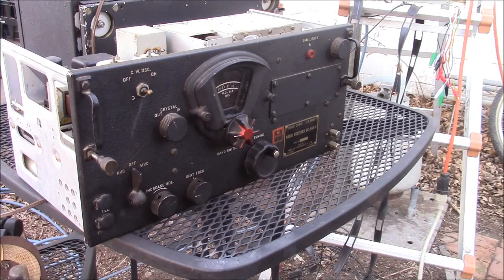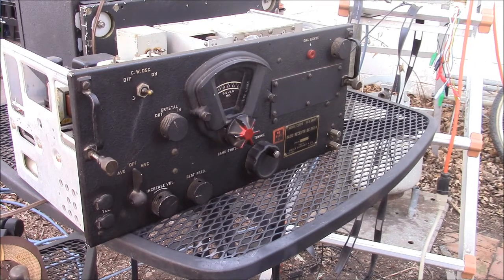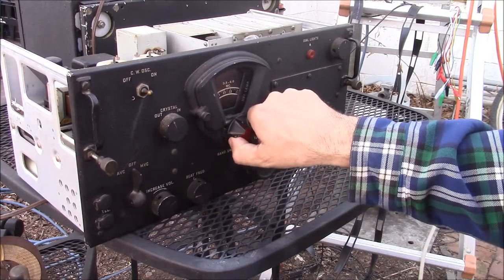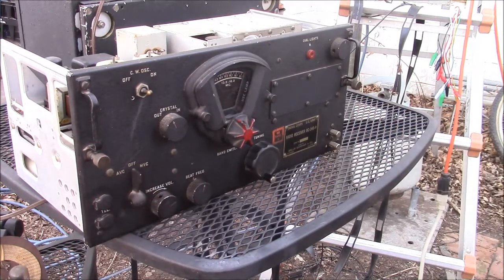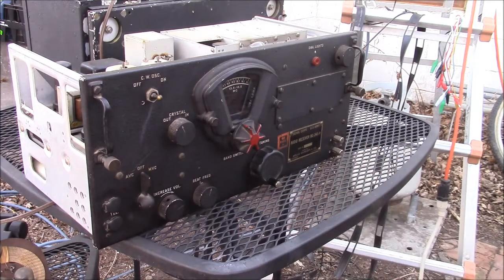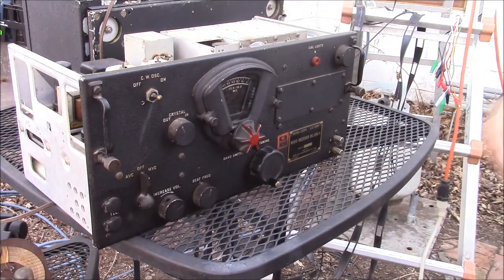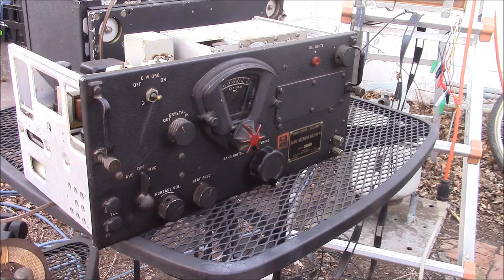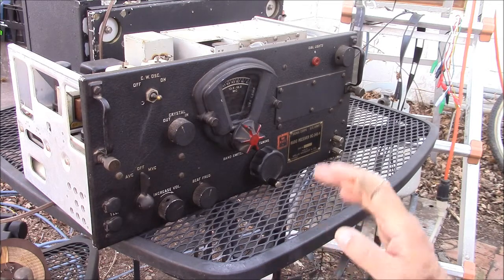Spot the Radio / BC 348 N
The BC-348 Is a WW2 radio, Most installed in aircraft
The BC covers a good chunk of the shortwave band 200 KHz to !8 Mhz, with a small hole in the MV band 500 KHz to 1500khz
After WW2 1000s of BCs became surplus and Hams grabbed up The BC